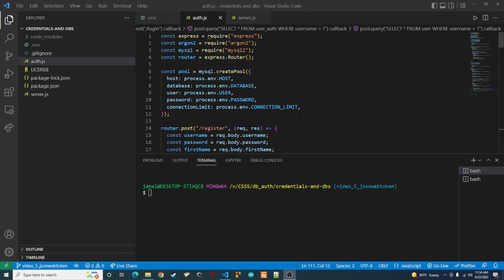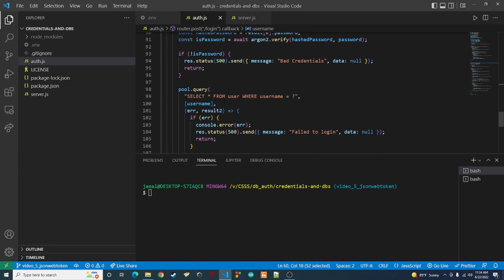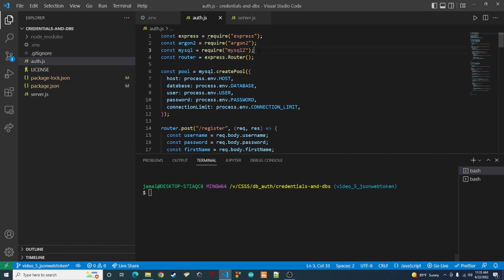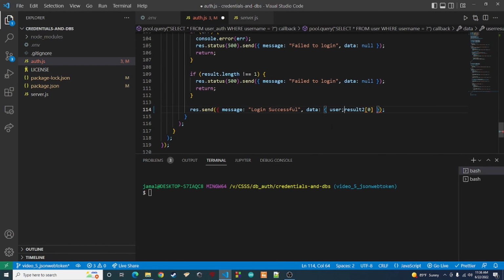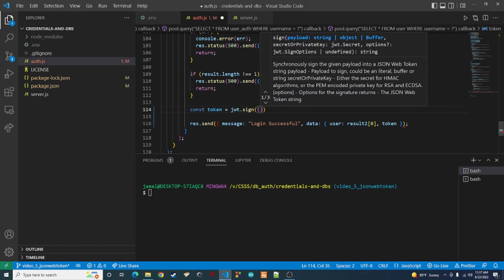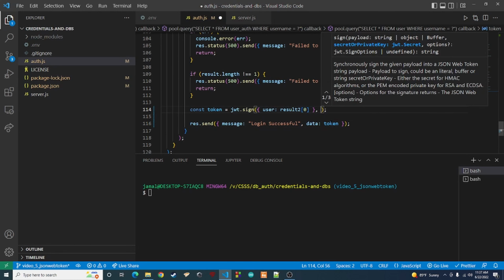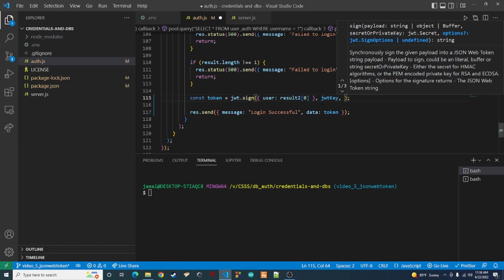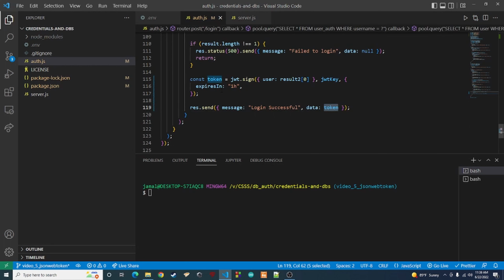Integrating JSON Web Tokens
In this video we add JWTs to our project.  JWTs will allow our users to only have to enter their credentials 1 time then they will be given a token.  They can use this token as authentication for all subsequent requests to our application.  If you are not familiar with JWTs then check the link below to find out more.

Package Documentation
Express Docs